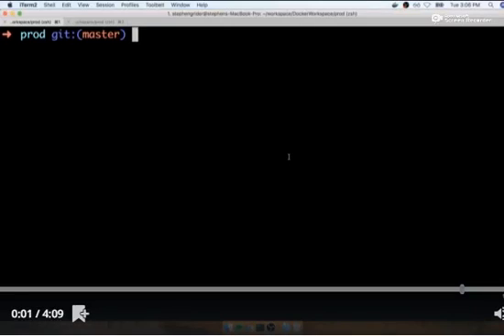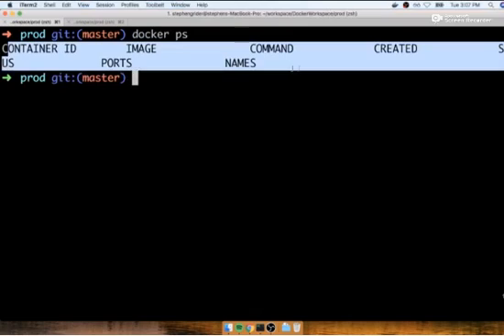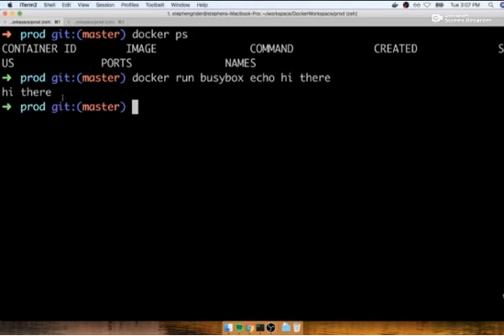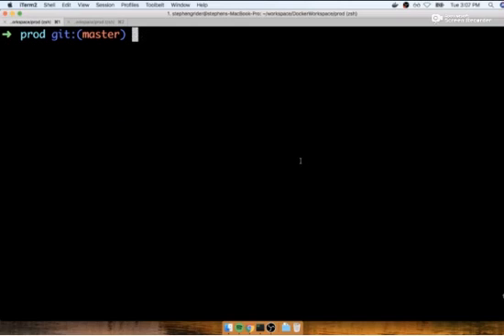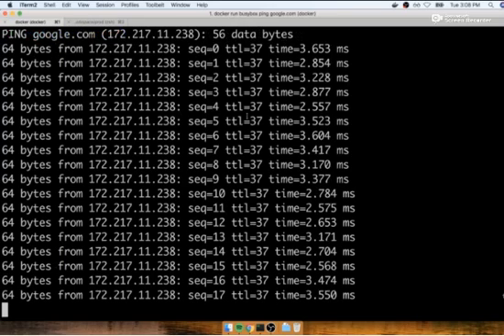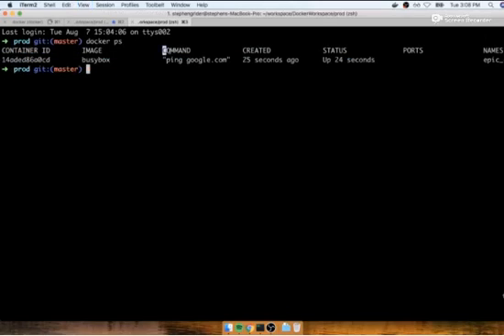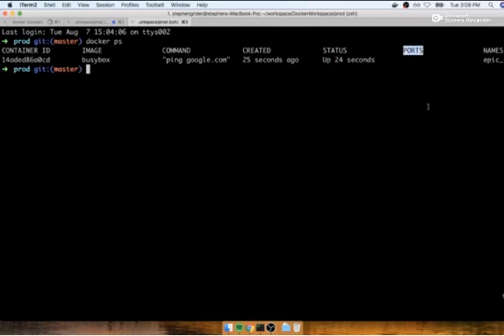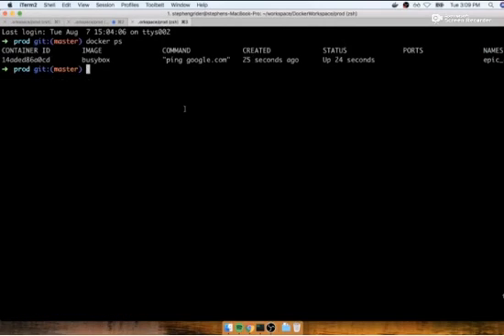Listing Running Containers | How to List Running Containers in Docker